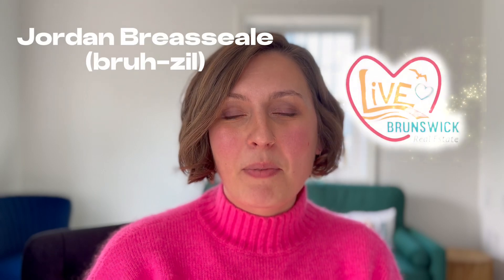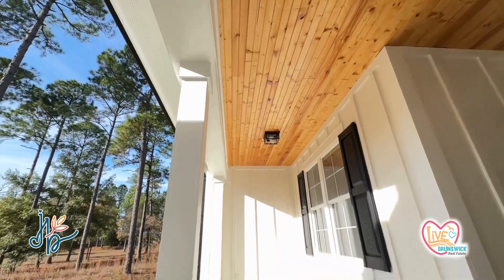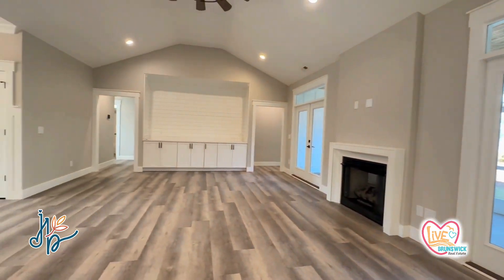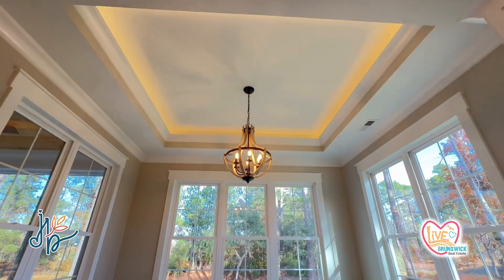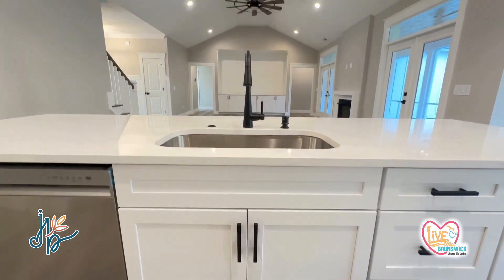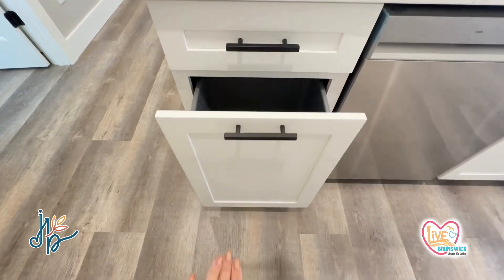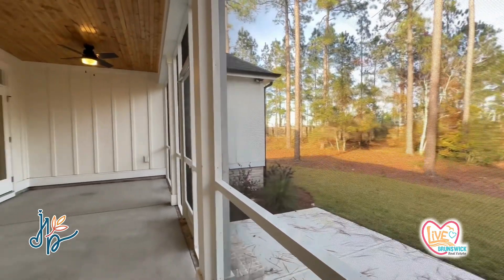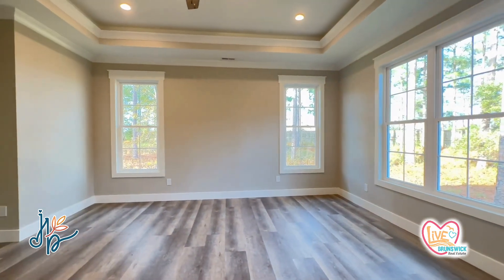Home Tour under $600,000 • RiverSea Plantation • Close to Oak Island and Holden Beach • Amenity Rich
New Construction home under $600,000 located in the amenity rich neighborhood, River Sea Plantation. Close to Oak Island, Holden Beach and Highway 17 (taking you to Wilmington NC or Myrtle Beach SC).

RiverSea Plantation is rich in amenities. Offering: Boat launch, Boat and RV Storage, Community Park, Nature Trials, Indoor Pool, Outdoor Pool, Fitness Center, Lounge, and Pickleball / Tennis Court.

This is an established community with dedicated green space, established trees and access to the Lockwood Folly River. You are close to the grocery store, hospital, brunswick beaches, local restaurants and more!

Chapters:
00:00 Introduction
00:14 RiverSea Plantation Amenities
00:58 Jordan on the Islands Information
01:13 168 Shadowood Court - Home Tour under $600k
02:15 Open Floor Plan
03:01 Dinning Room - with natural light and trey ceiling
03:19 Kitchen - with pot filler!
04:24 Laundry Room
04:36 Garage - 2 car garage
05:32 Screened in Porch
05:58 Primary Bedroom and Bath
07:39 Bedroom 2 & 3 and Bathroom
07:59 Bonus Room with full bath
🆓 FREE RESOURCES:
⭐⭐⭐⭐⭐ Our Client Testimonials: Page Coming Soon
If this is your first time to this channel, and you want to know everything about Brunswick County and the surrounding areas, then subscribe▶ and tap the bell🛎 for notifications, so you can be the first to know about the current market in Brunswick County 😁
🌊 Thinking of Moving to the North Carolina Coast? 🐚